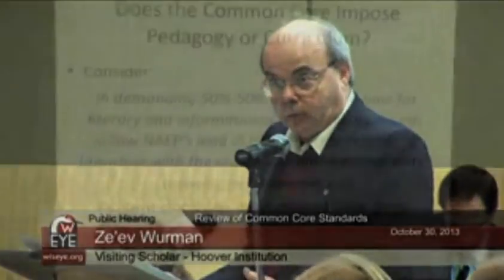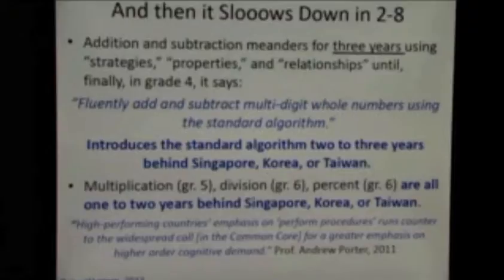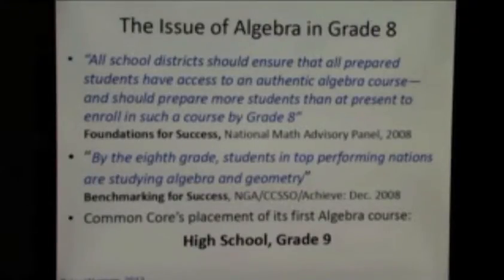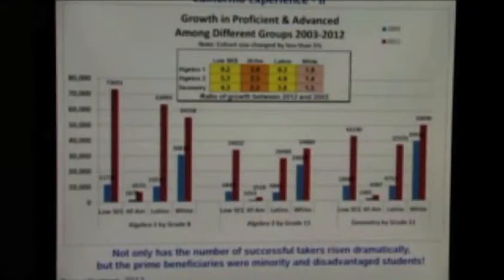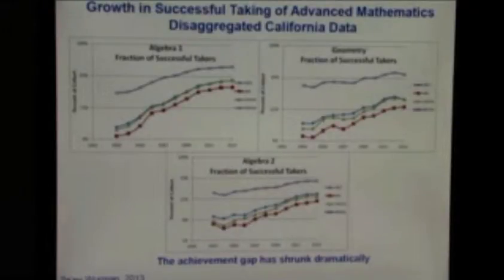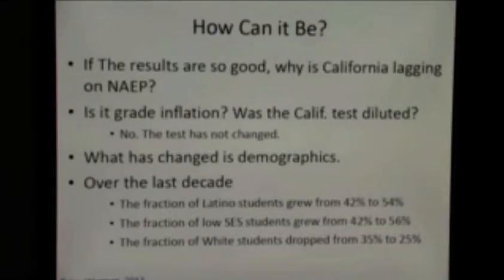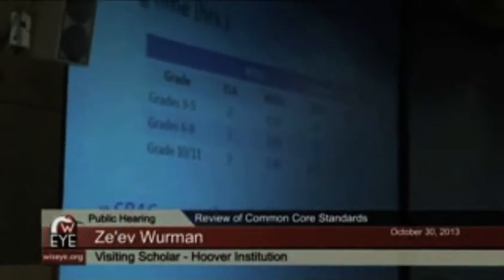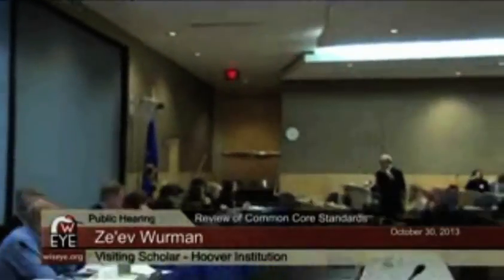Ze’ev Wurman Testifies Against Common Core in Wausau, WI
On Wednesday, October 30th, 2013 ... Mr. Ze'ev Wurman, a U.S. Department of Education official under George W. Bush and co-author of the book “Common Core’s Standards Still Don’t Make the Grade,” testified in Wausau, WI against the implementation of Common Core.

★ To learn more about Common Core and FreedomProject Education's fight to stop it,